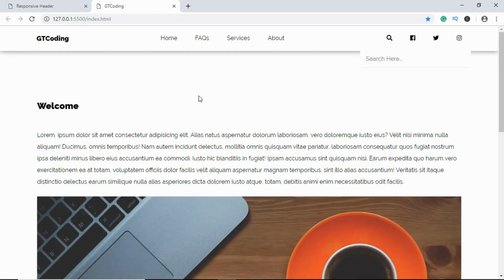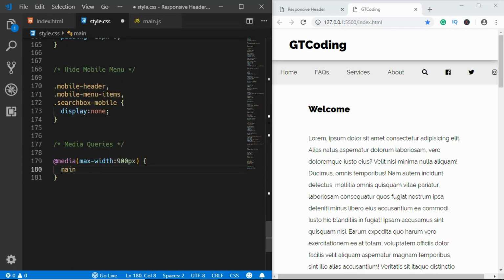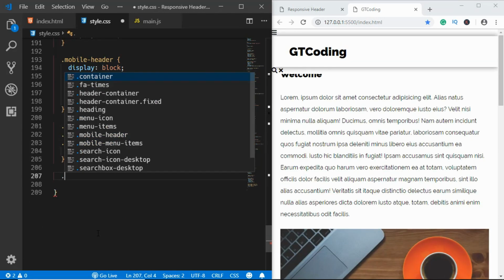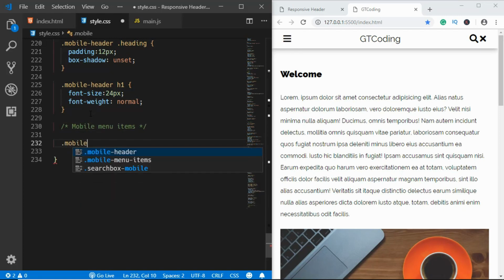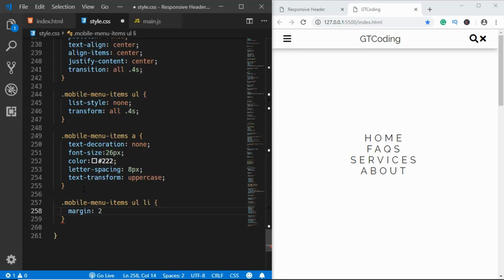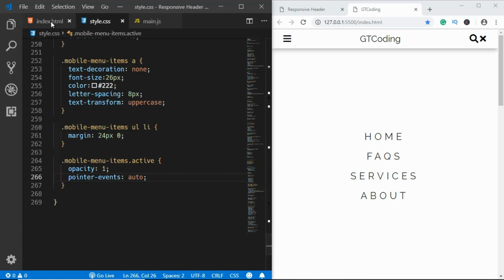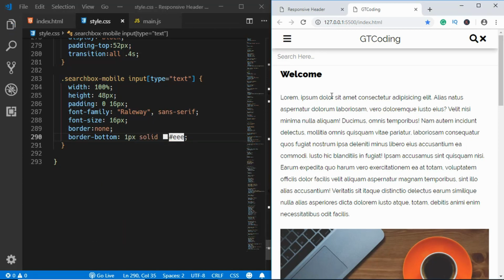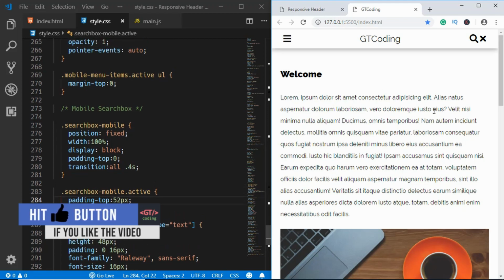Responsive Animated Header - Part III (Styling the Mobile Version)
Hi guys, in this video, I will show you how to style the mobile version of our responsive animated header using media queries in CSS. In the previous video, I showed you how to write the styles for the desktop version.